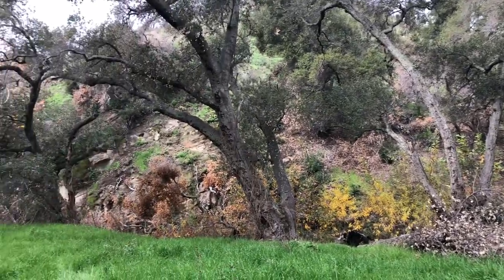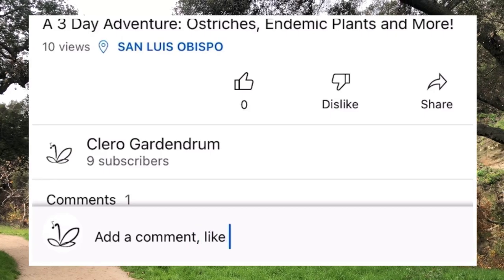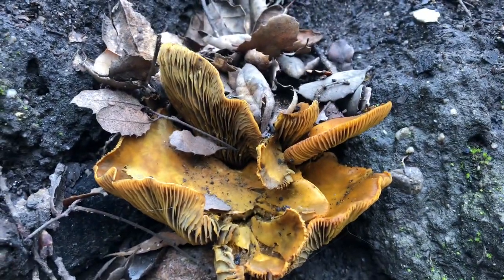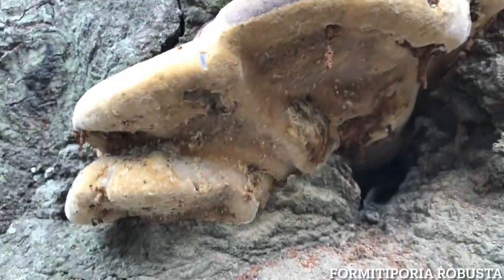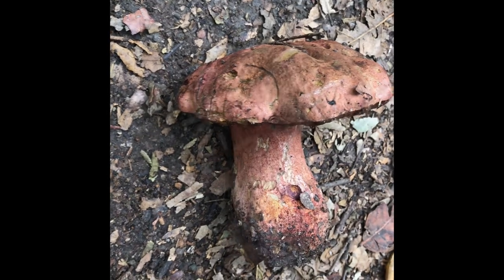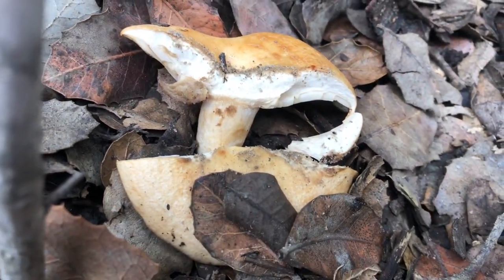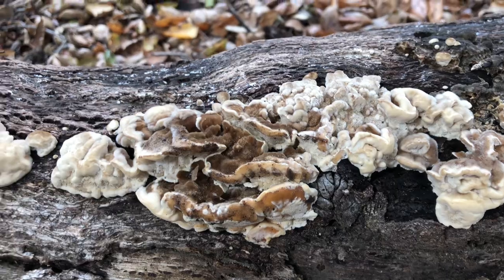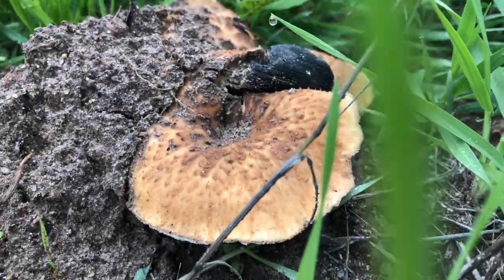Fungi Scavenger Hunt!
Description:
Do you like my jokes?
Time Stamps:
0:00 Intro
0:26 Omphalotus olivascens
0:50 Psathyrella longpipes
1:04 Fomitiporia robusta
1:14 Suillellus amygdalinus
1:35 Melanoleuca dryophila
1:44 Lactarius alnicola
1:51 Inocybe sp.
1:59 Amanita sp.
2:06 Jokes
2:33 Outro
Sources:
How I Do My Research:
I heavily rely on a park's details or an organization that has the information on plants. It would be a pdf file, on their website, a brochure, etc. inaturalist, and PlantNet are great identifying tools.